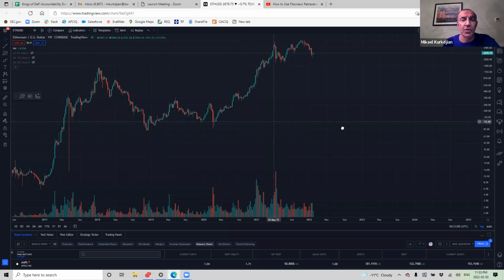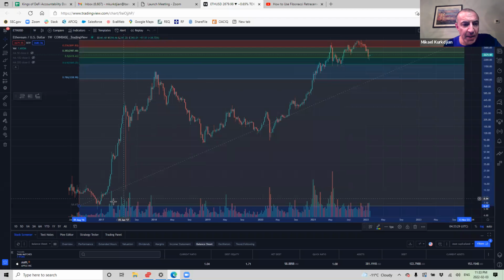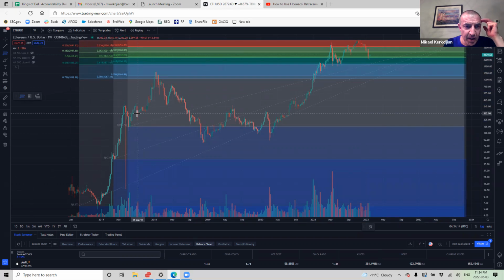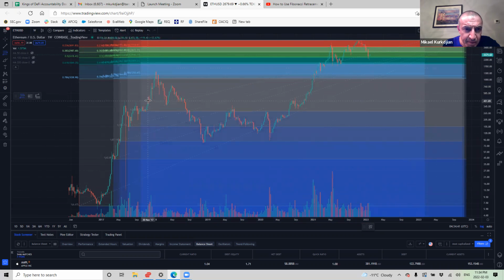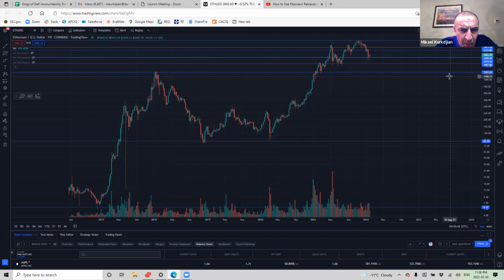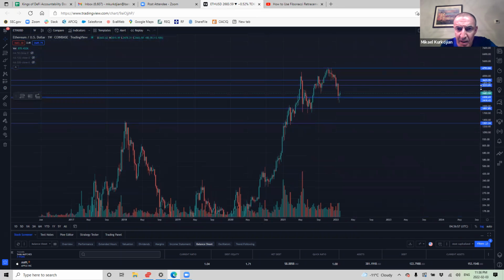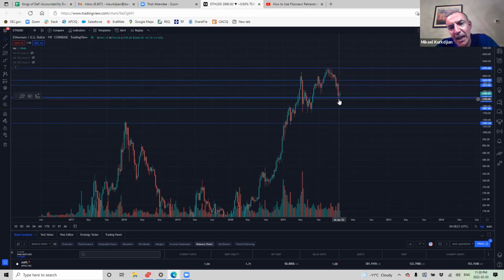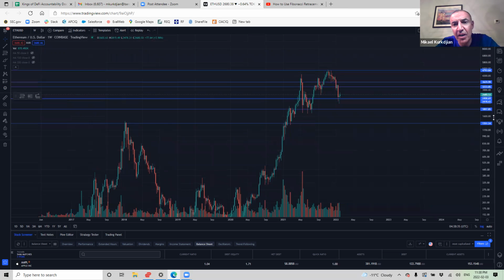Fibonacci retracement does not seem to be ass accurate for Ethereum as it was for Bitcoin.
I tested the Fibonacci retracement on Ethereum (ETH) to see if it behaved similarly as Bitcoin (BTC) as far as the Fibonacci retracement was concerned. It was not perfect as you will see from the video.